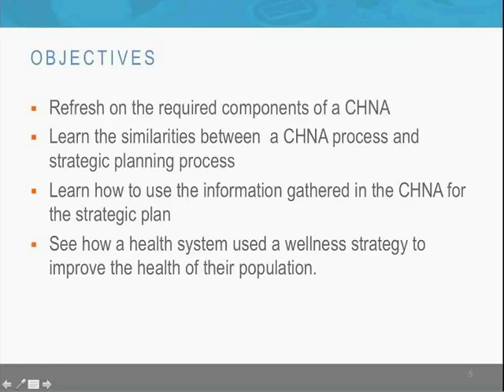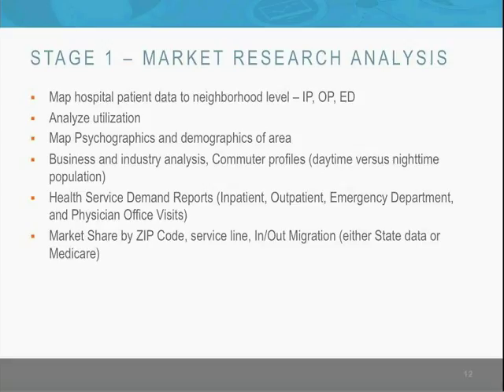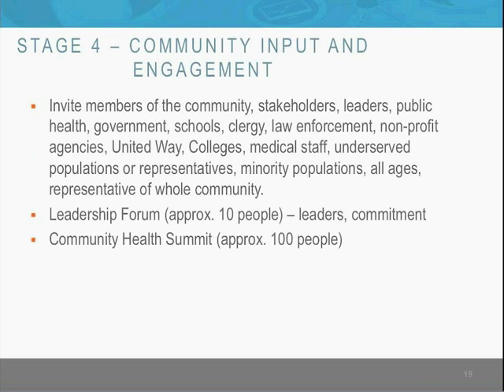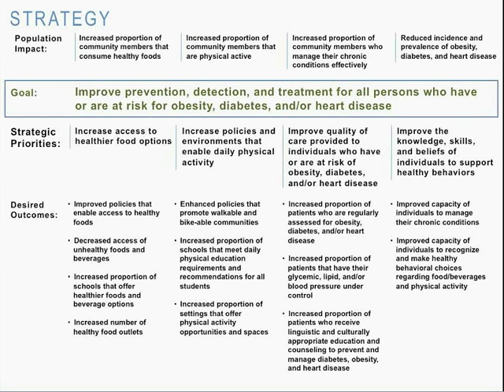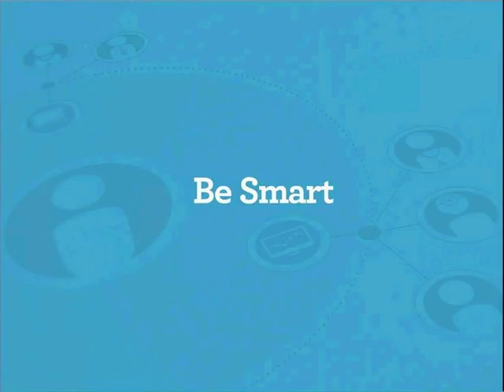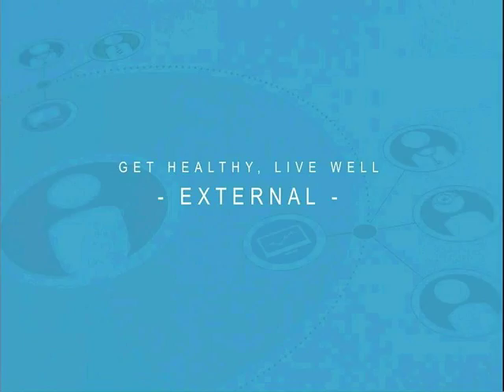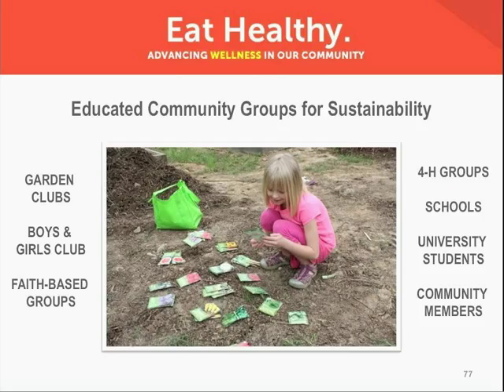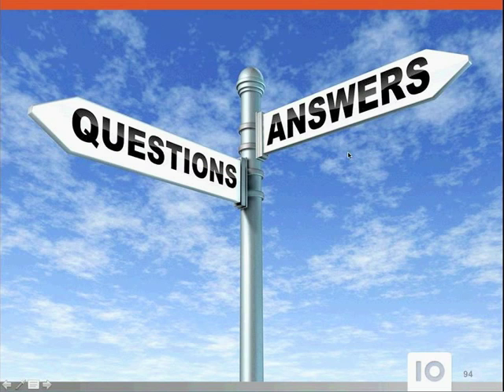Webinar: Integrating the CHNA into the Strategy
The second in a series of five webinars presented by Stratasan and Ten Adams

Pull up your chair and join the conversation on how to extend your Community Health Needs Assessment (CHNA) to create effective wellness initiatives from the inside out. Learn how best to connect and streamline your strategic planning and marketing activities to maximize your brand's impact.

We’ll show you:
 - How to enable your strategic planning tools to guide critical market decisions
 - Best practices and great tips for extending the CHNA process
 - How one hospital has leveraged the CHNA process to realize measurable results

Webinar speakers:
Lee Ann Lambdin, VP, Strategic Resources, Stratasan
Jon Headlee, President & CEO, Ten Adams